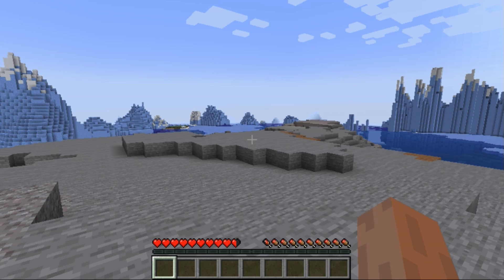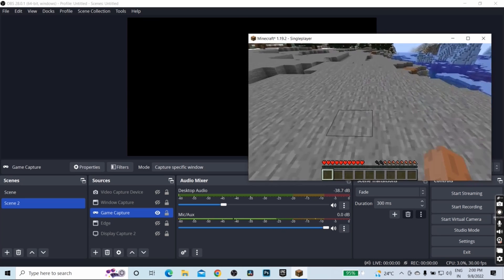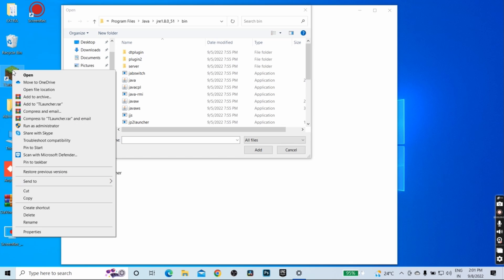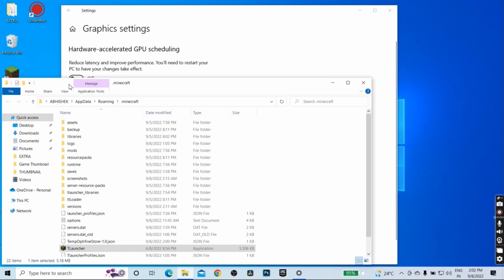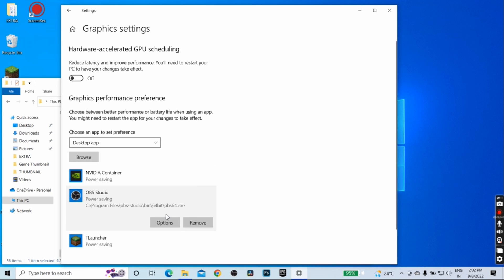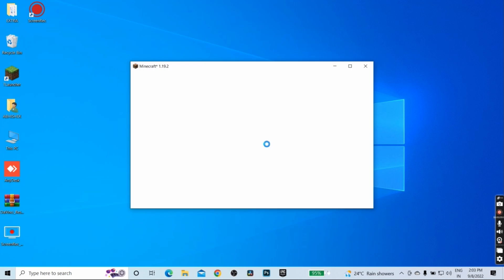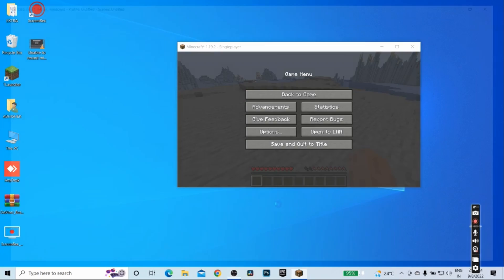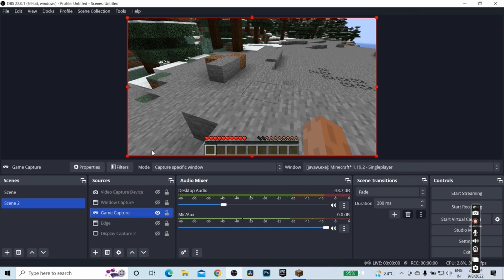Minecraft OBS Black Screen Problem Fixed | 100% Working Solution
Obs is not able to detect Minecraft and showing a black screen | How to fix OBS Black Screen Problem 100% Working Solution.
OBS is not able to detect Minecraft and shows a blank screen. In this video, I have shown step by step tutorial on how to fix Minecraft OBS black screen problem and record the game.